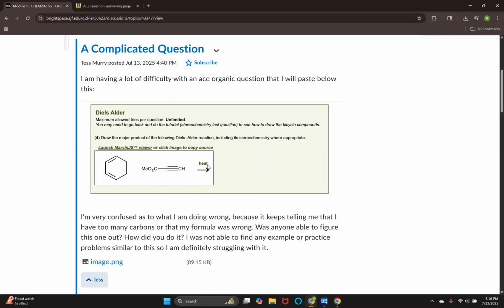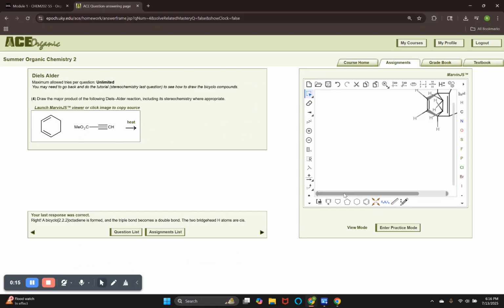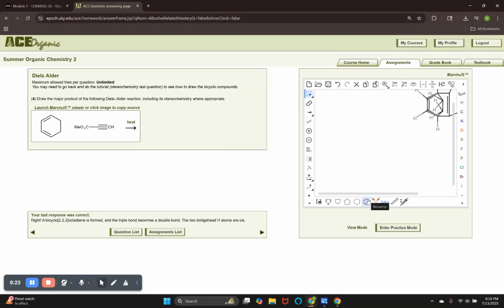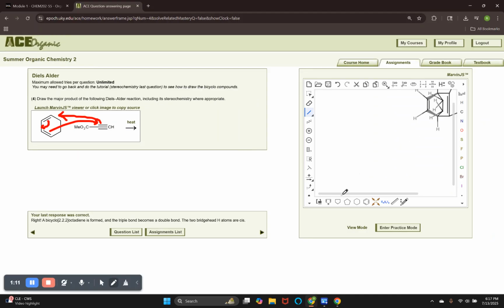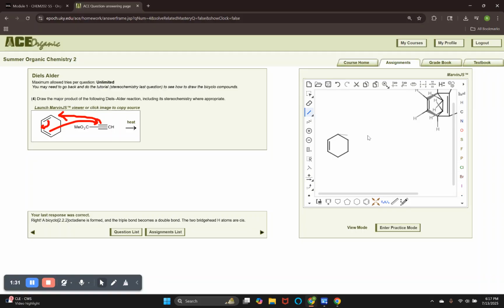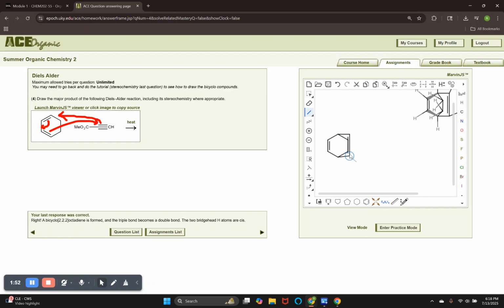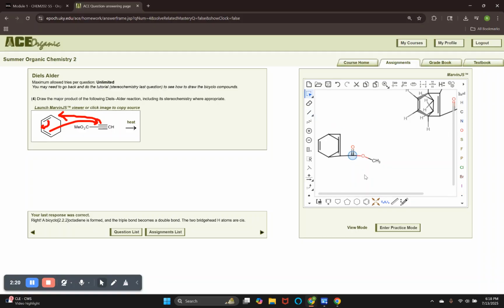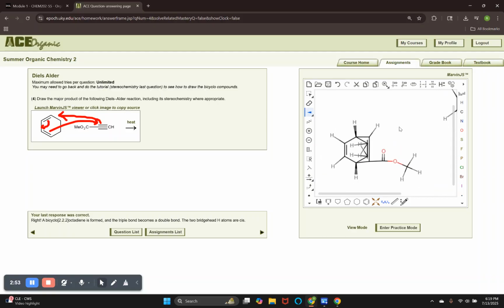Module 1 CHEM202 55 Organic Chemistry II